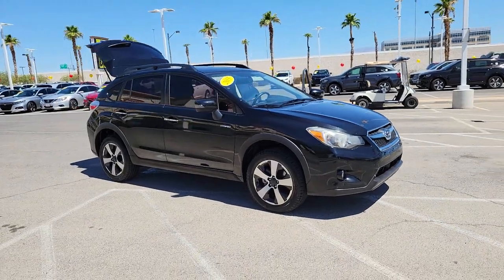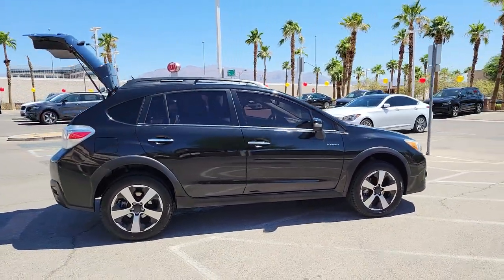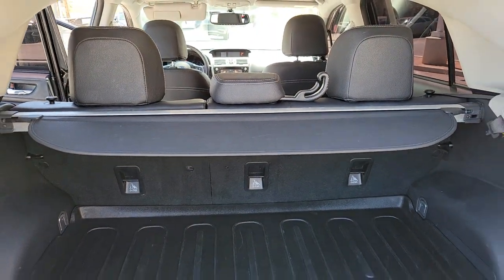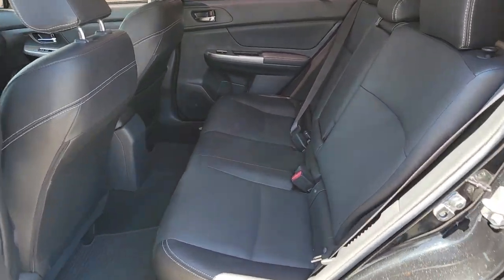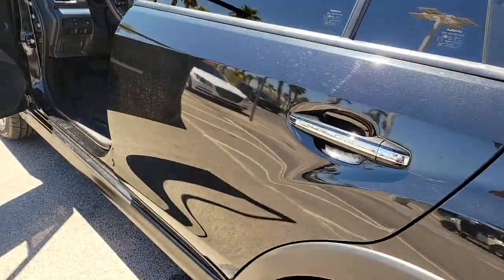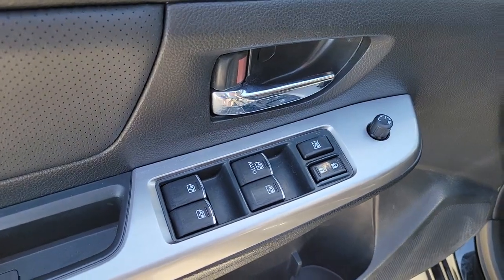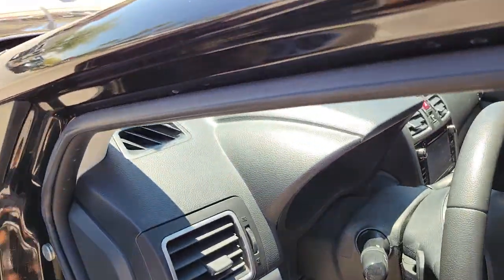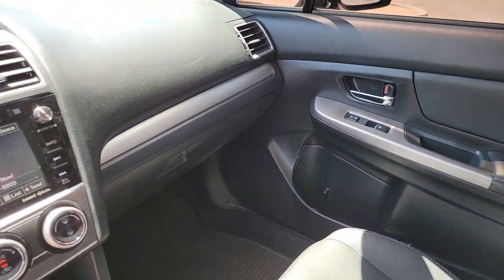2015 Subaru XV_Crosstrek_Hybrid North Las Vegas, Paradise, Henderson, Boulder City, Summerlin South,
BLACK Used 2015 Subaru XV_Crosstrek_Hybrid available in Las Vegas, Nevada at Jim Marsh Kia. Servicing the Paradise, Henderson, Boulder City, Summerlin South, NV area.
2015 Subaru XV_Crosstrek_Hybrid 5dr Touring - Stock#: Z4630A - VIN#: JF2GPBPC6FH241515

8555 W. Centennial Pkwy

: CARFAX 1-Owner LOW MILES - 43578! Heated Leather Seats Navigation Moonroof Aluminum Wheels All Wheel Drive. WHY BUY FROM US: Of course there are many reasons but perhaps the most important is the incredible service we offer. From taking our time to ensure our customers have the best car buying experience when choosing a new vehicle to making sure each of our clients obtain the car loan and lease that he/she is most comfortable with our commitment to you is unsurpassed. EXPERTS ARE SAYING: Edmunds.com explains Standard all-wheel drive; relatively strong off-road capabilities; spacious seating; good fuel economy; generous standard features..